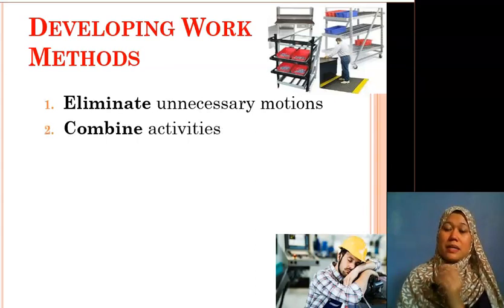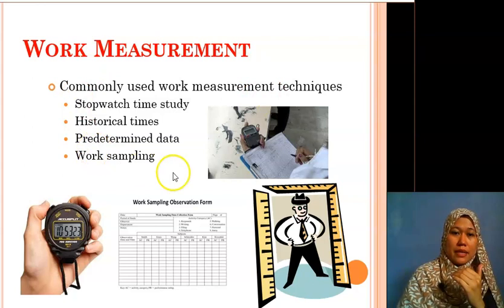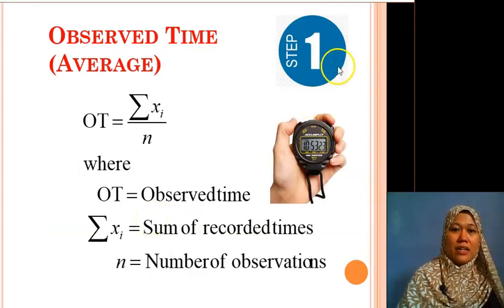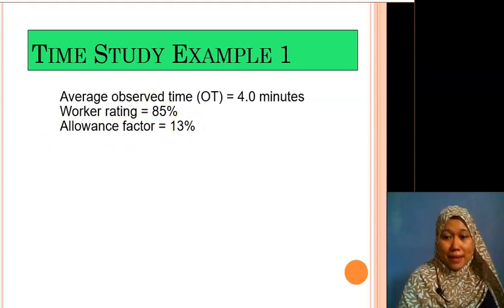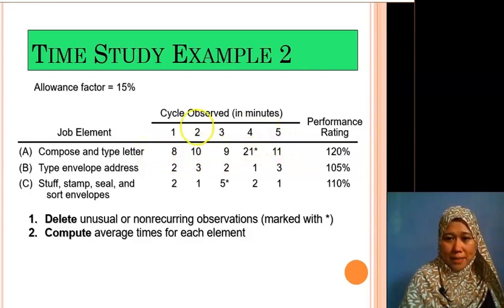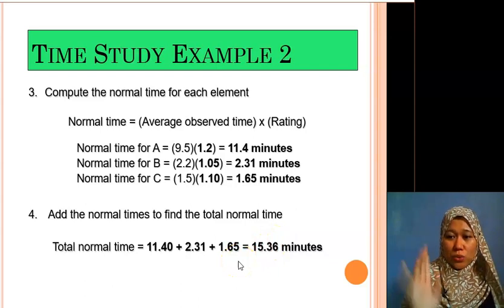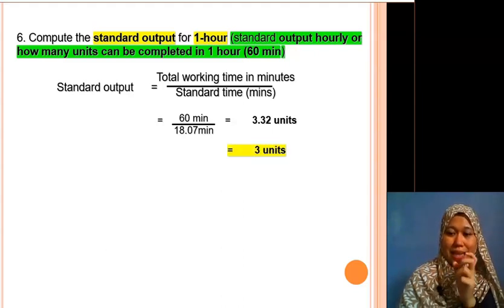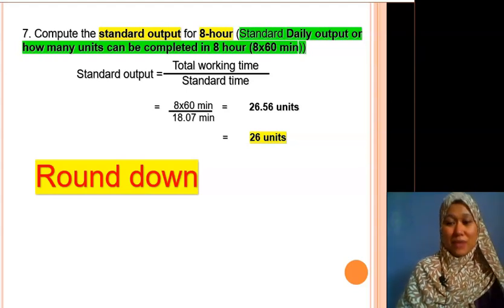MEM375 Chapter 5 Time & Motion Study part 2